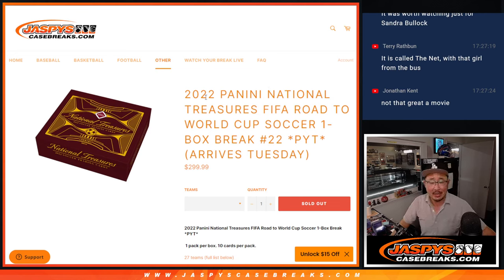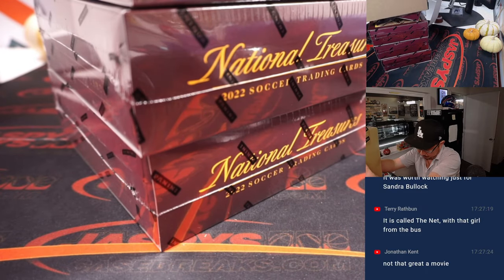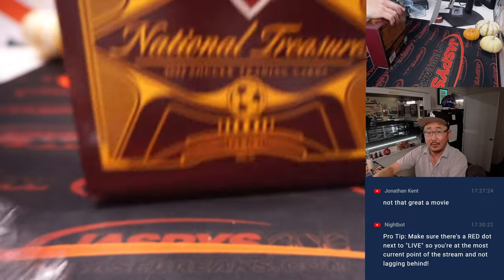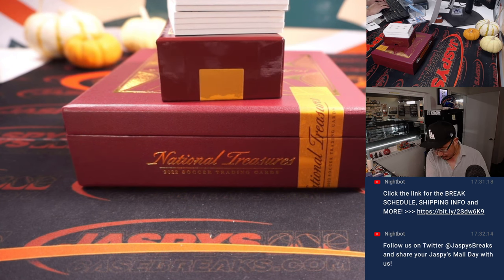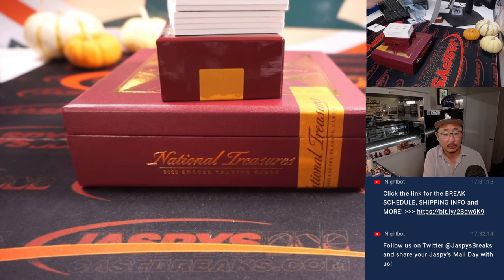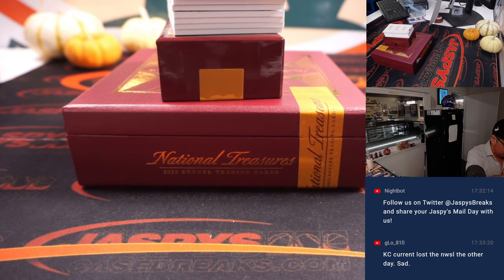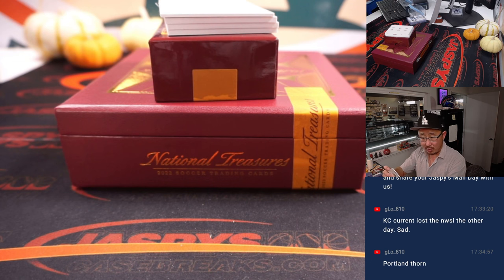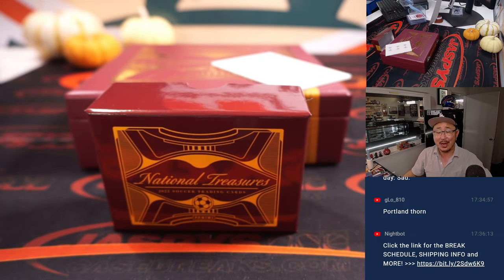Tu, 11.01.22 ~ 2022 PANINI NATIONAL TREASURES FIFA ROAD TO WORLD CUP SOCCER 1-BOX BREAK #22 *PYT*